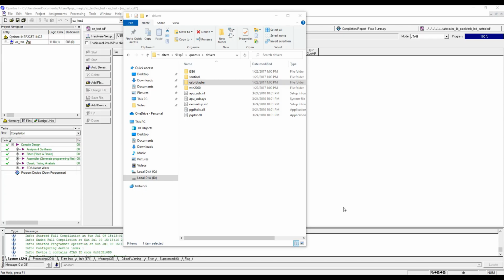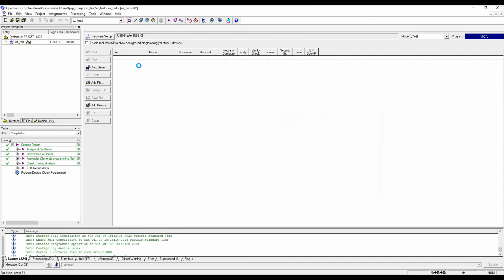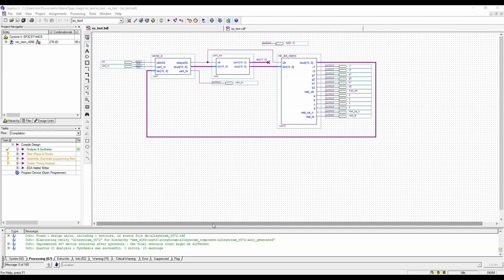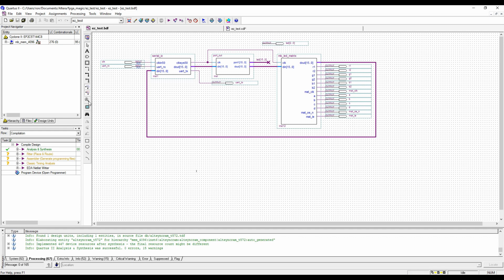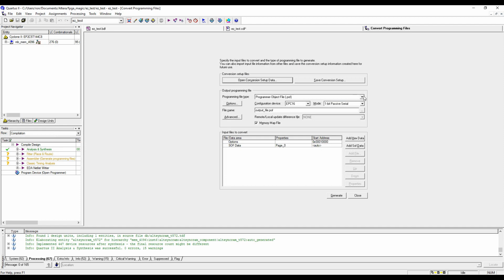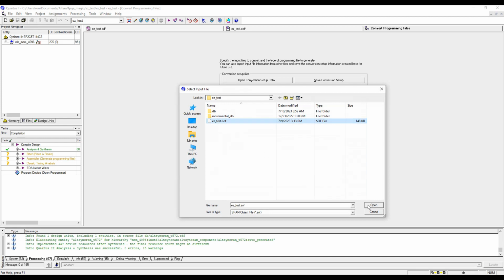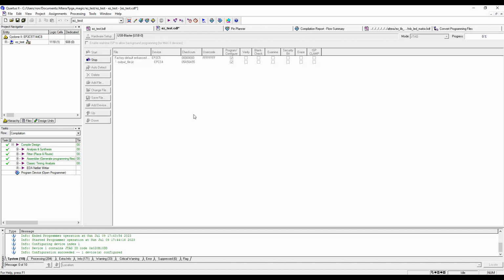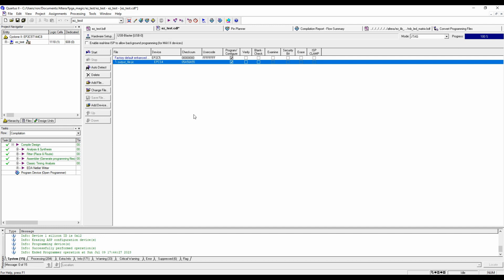USB blaster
An introduction to the USB blaster and how to program your FPGA.